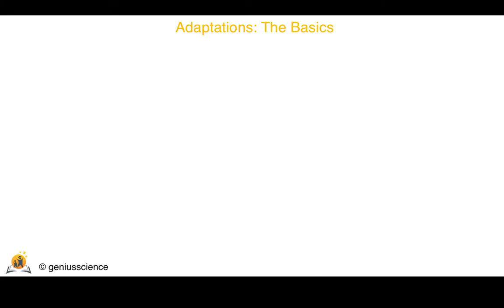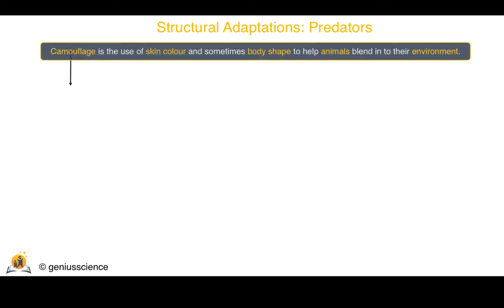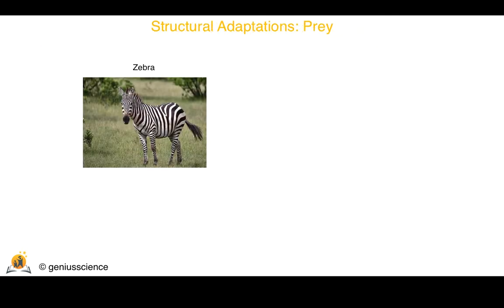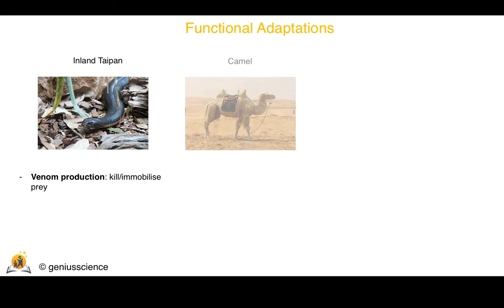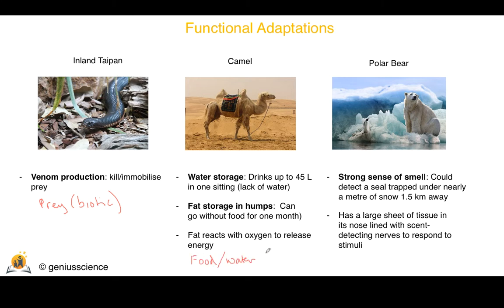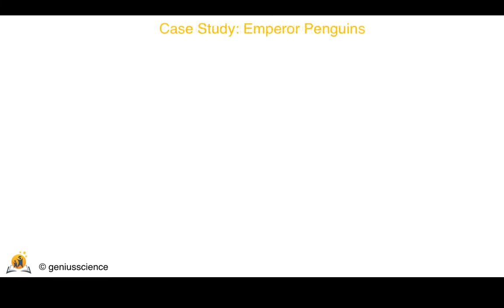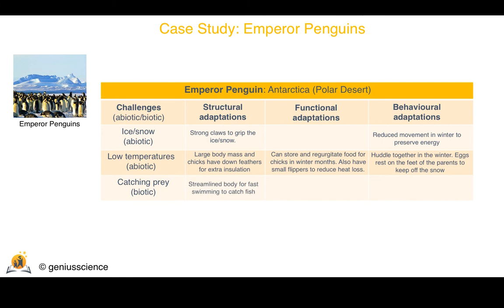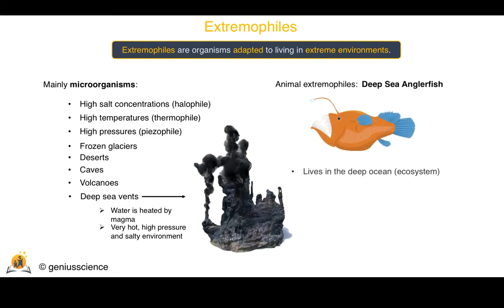AQA GCSE Combined Science Biology 9-1: Adaptations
This video is for the AQA GCSE Combined Science Biology specification and also AQA 9-1 GCSE Biology specification (Separate Science or triple).

This video is about Adaptations and:
- Defines and gives examples of structural, functional and behavioural adaptations in different species
- Describes specific structural adaptations in predator and prey species